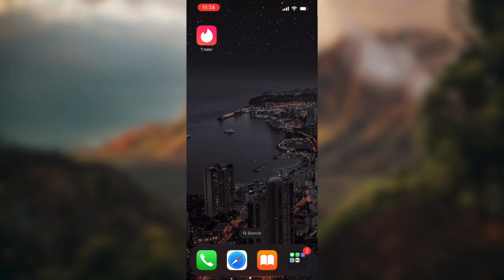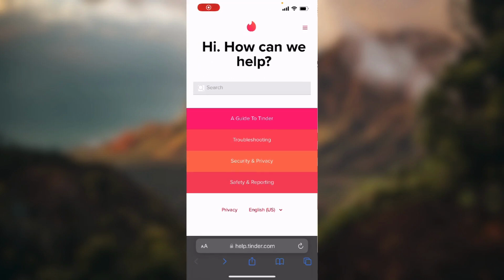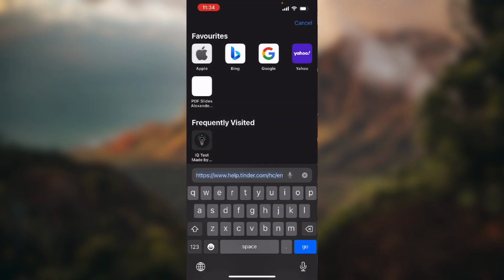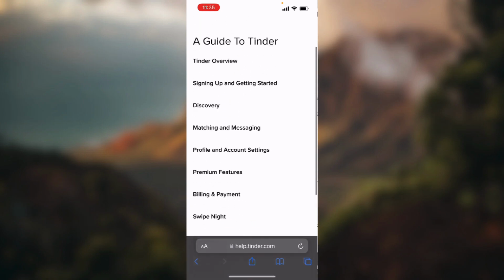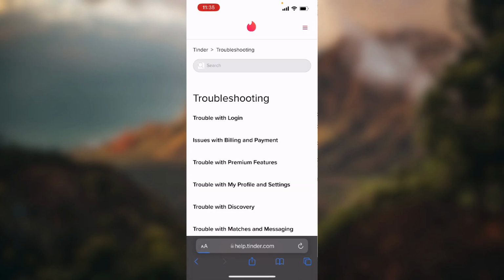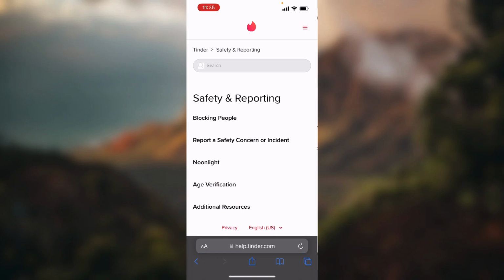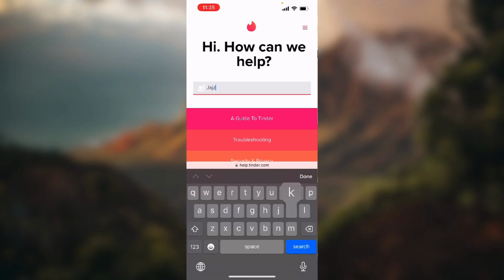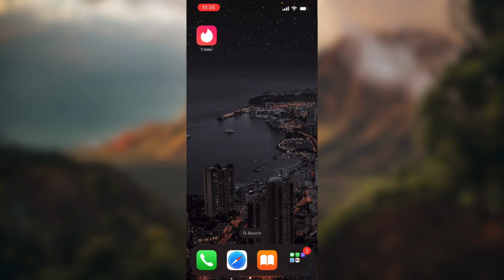How to Contact Tinder Support (Quick Tutorial)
Today we talk about  How to Contact Tinder Support, so stay until the end of the video to see the full explanation.